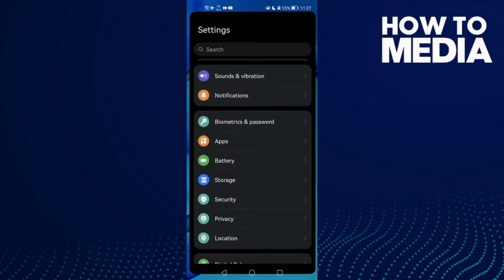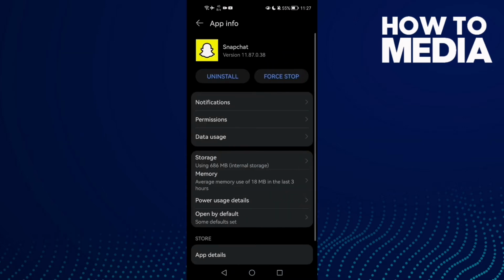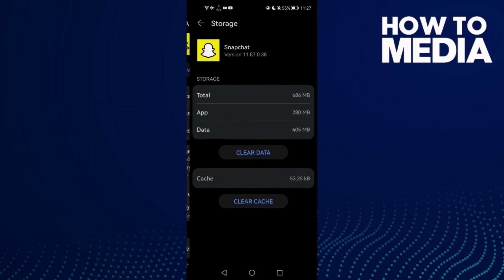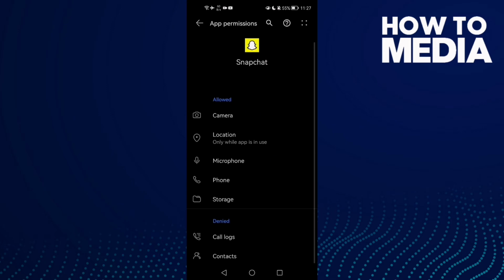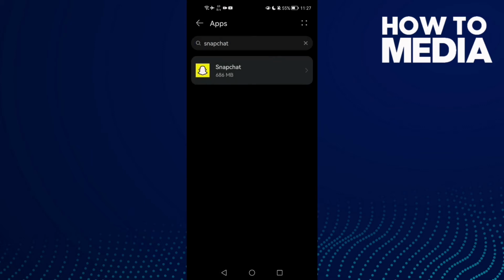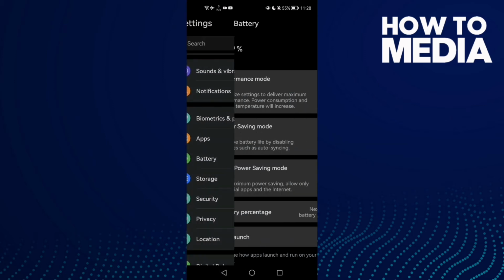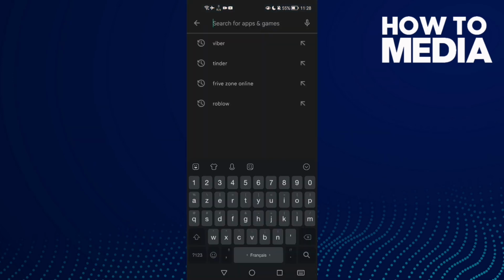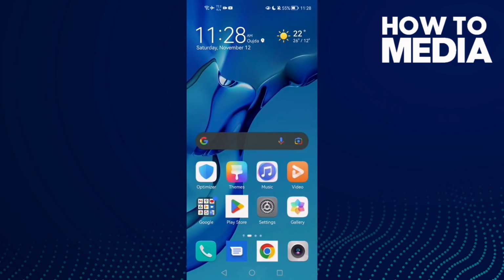How to Fix and Solve Snapchat Chat Glitch Error Easy on Any Android Phone - Snap Problem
in this video we discuss :